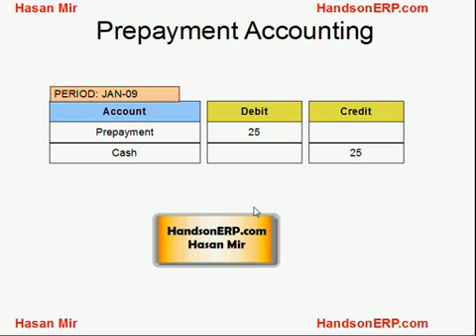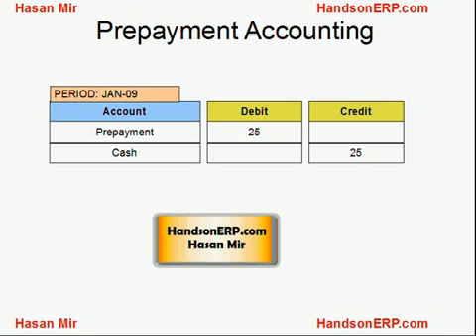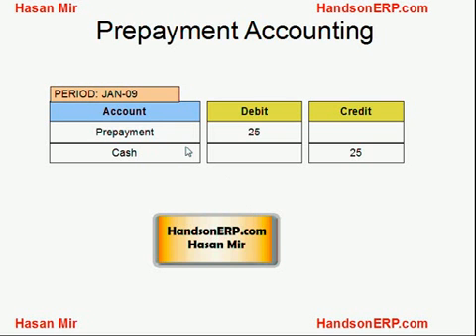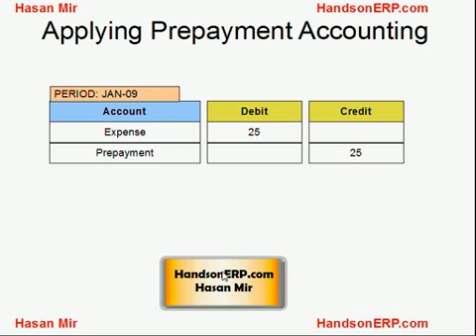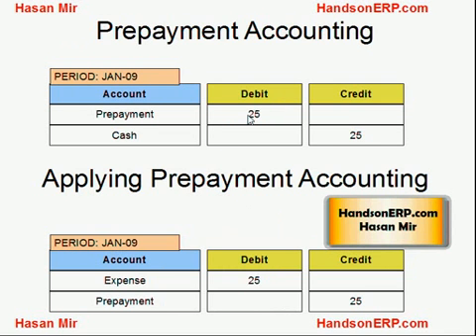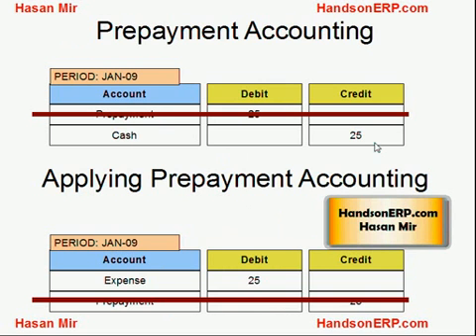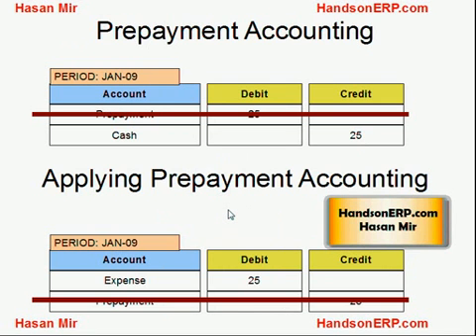Oracle Financials E-Business Suite - Payables - Accounting 7/7